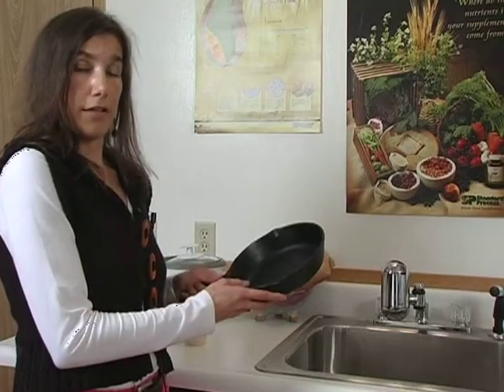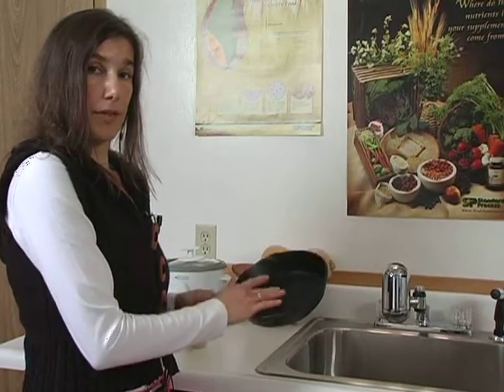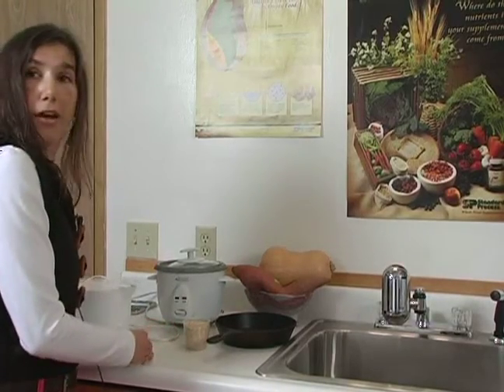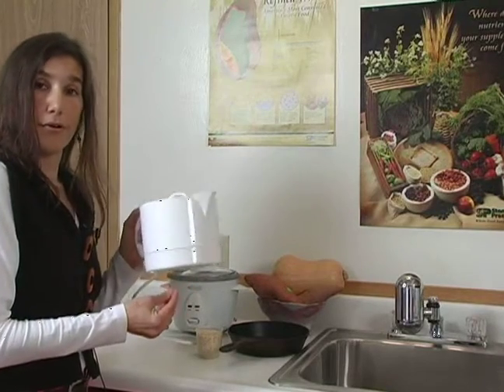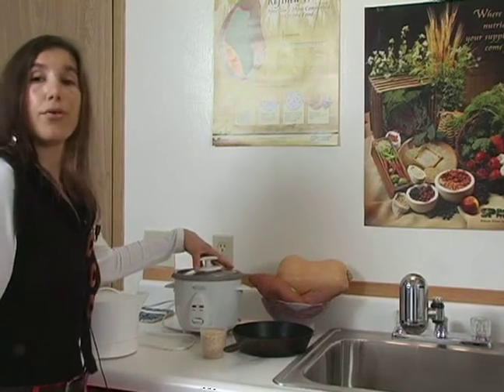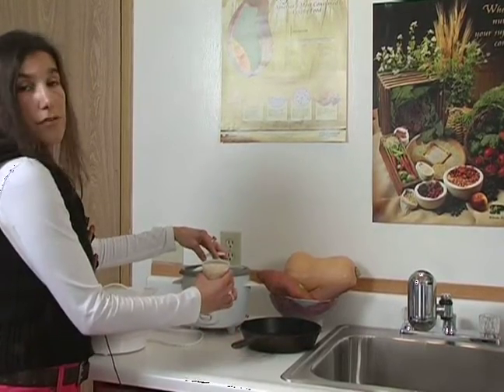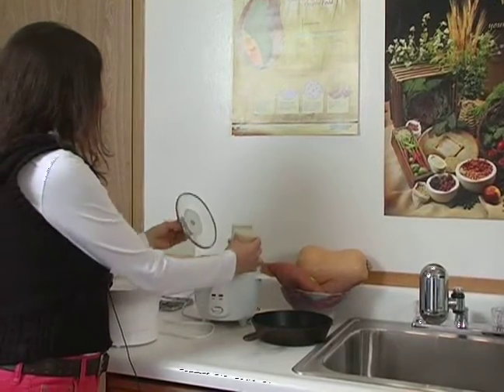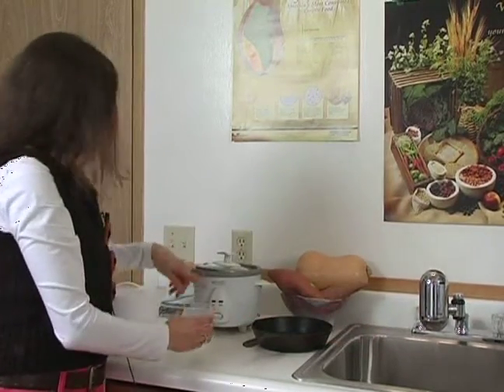How to Manage Food Allergies : How Enzymes Work with Food Allergies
Learn how enzymes can help with food allergies in this free health video.

Expert: Dr. Tammy Ruefli
Bio: Dr. Tammy Ruefli received her Doctor of Chiropractic degree from Life University in 1999.  Prior to that, she studied nutrition and health while serving in the United States Air Force in Germany.